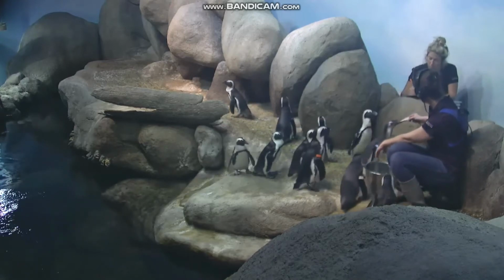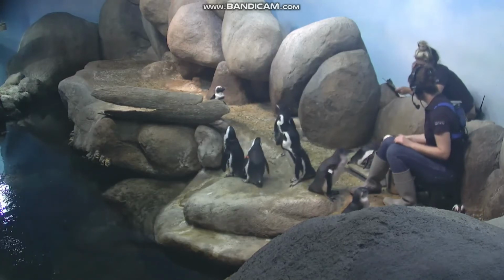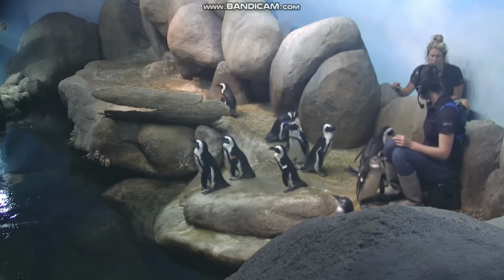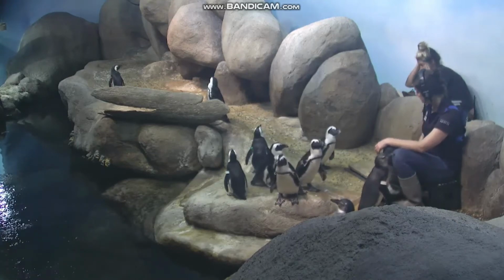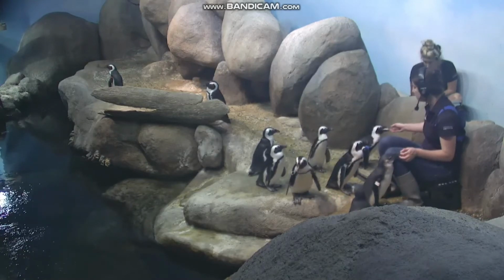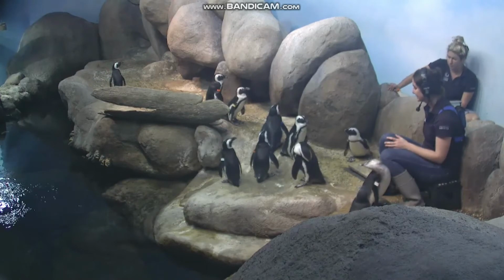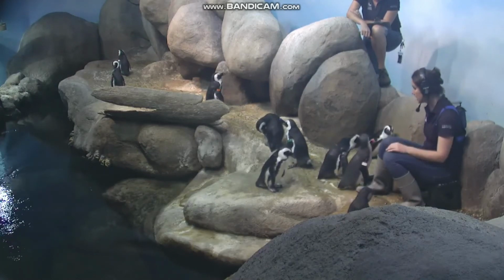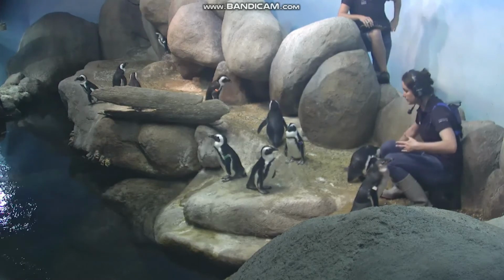PENGUINS 31Oct - California Academy of Sciences: Pocket Penguins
Peng 31Oct - California Academy of Sciences: Pocket Penguins